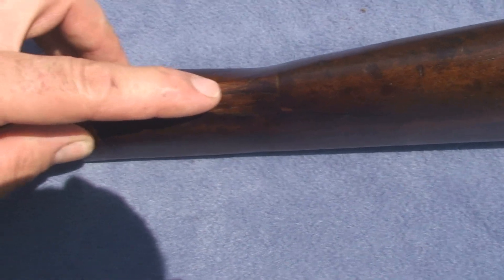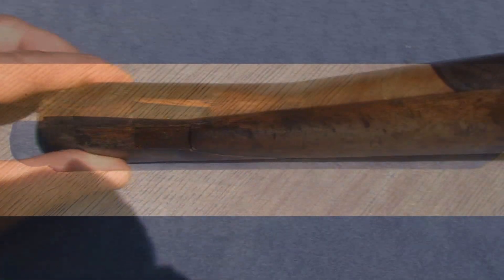Nepal Francotte stock repairs.wmv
Here is how I repaired my Nepal Francotte stock.  I've redone the video adding some very honest pictures that show how bad it looked before I started.
I used 2 1/2 ton Devcon epoxy for the repairs.  I recommend only the high strength epoxy or acraglas epoxy.   You might not think your stock can be fixed, but it can.  In other words, you can polish a turd.